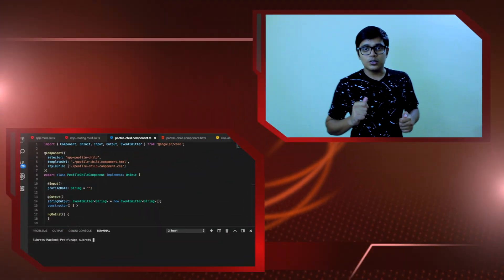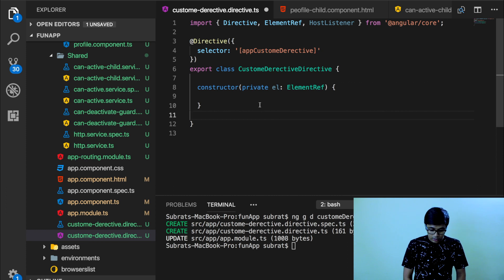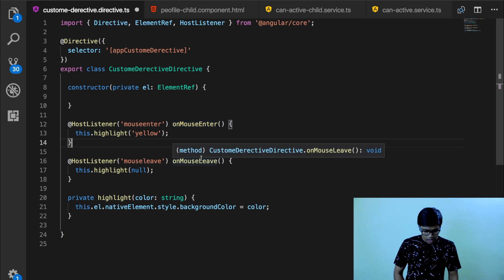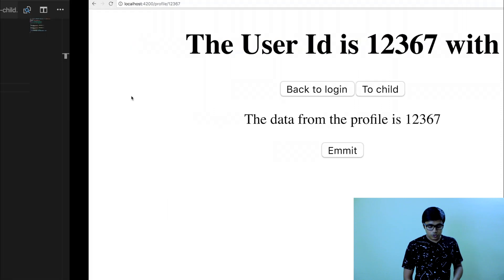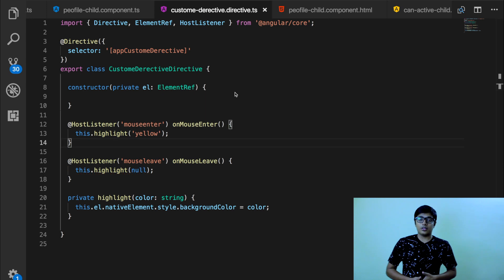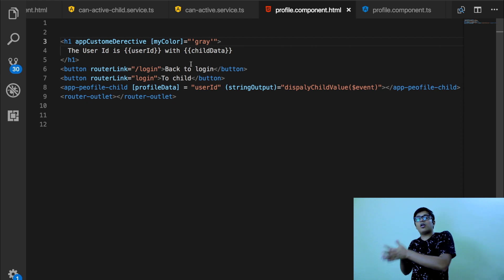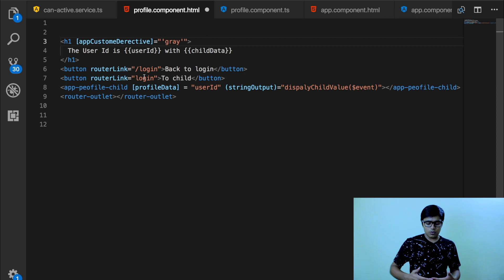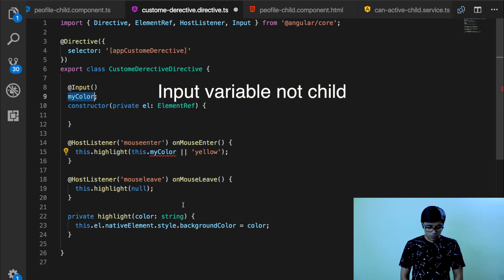Angular Directives part 1 | Attribute Directives in Angular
Directives are the basic building block of Angular, by the help of tour custom made directive you can development process lot faster.

There are three type of Directive in Angular:
    1: Components
    2: Attribute directives
    3: Structural directives

The Attribute Directive help us to provide some extra attribute or function to the application, it reduces the code repetition and increases the application's maintainability.